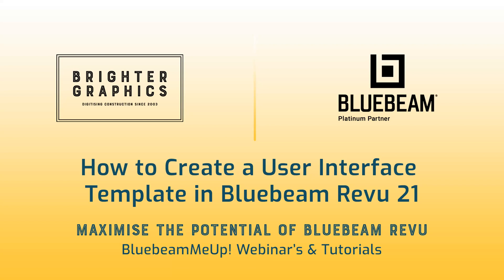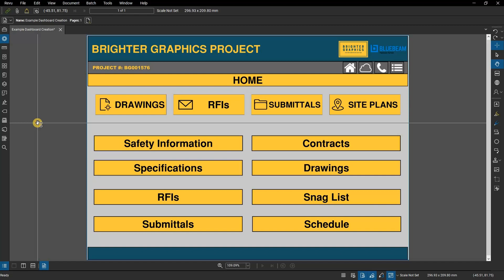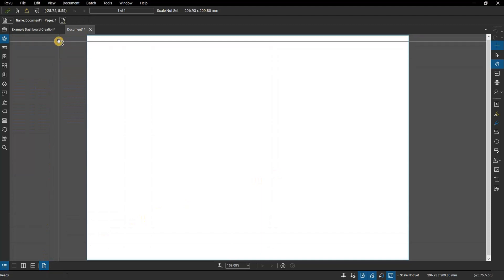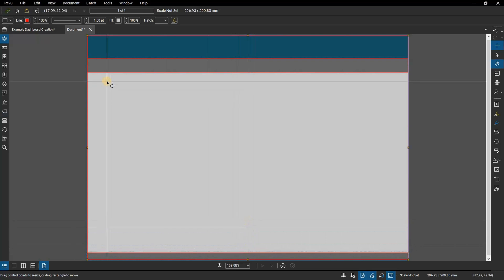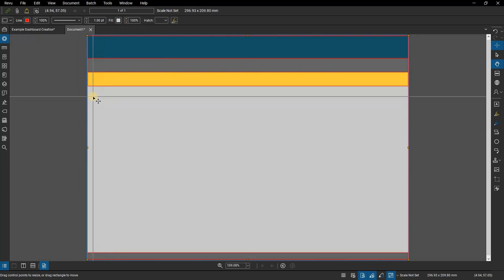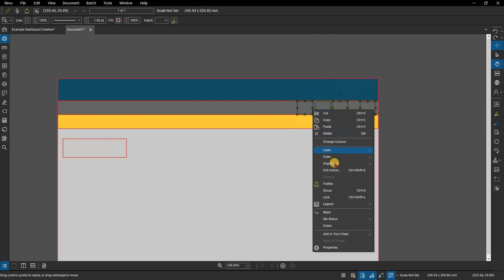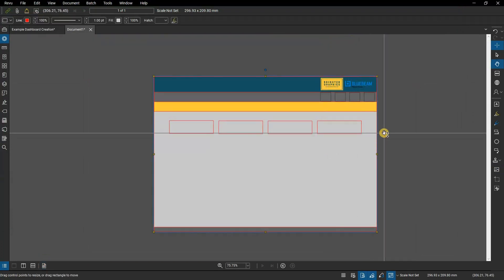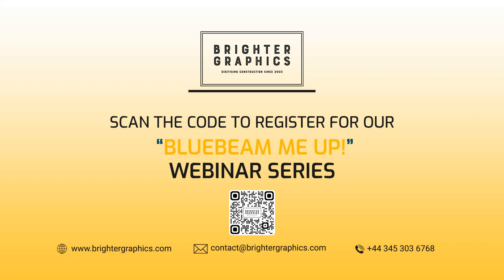How to Create a User Interface Template in Bluebeam Revu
Working on a project can result in a complex folder structure that may be difficult to navigate. Easy file access is crucial, not only in the design and build phases of a project, but during handover and facilities management as well. Whichever phase your project is currently in, digital dashboards can improve project efficiency for your team. A digital dashboard is an interactive PDF that includes links to project documents for easy access. They include a home page with top-level links and a series of sub-pages with more focused links.

In this video, we are going to show you How to...“Create a User Interface Template in Bluebeam Revu”, which will save you time and allow you to work effectively, maximising the potential of Bluebeam Revu.